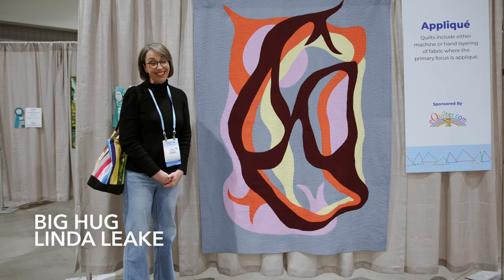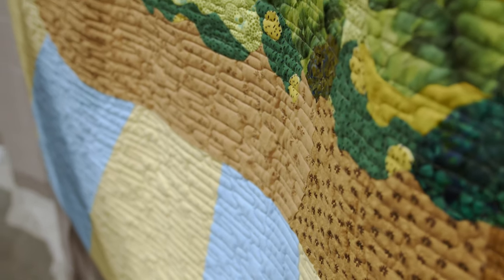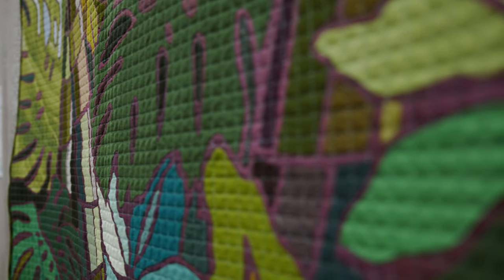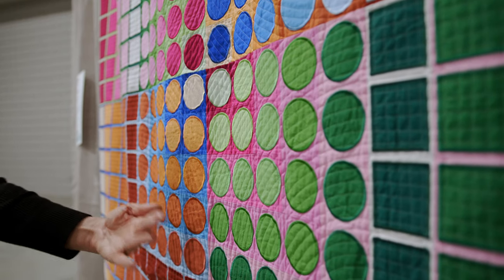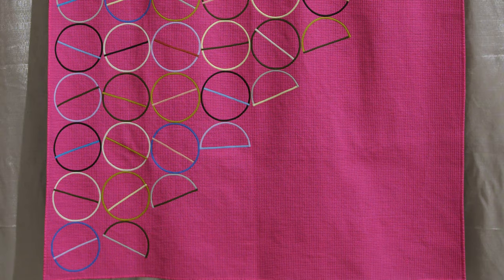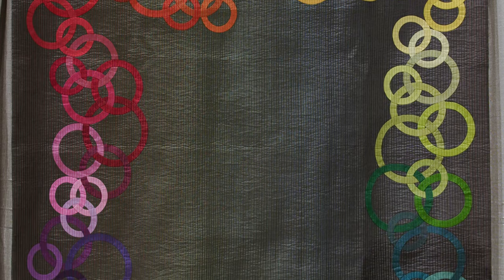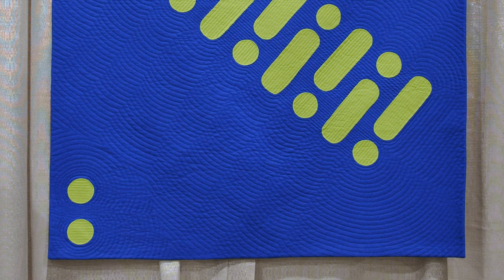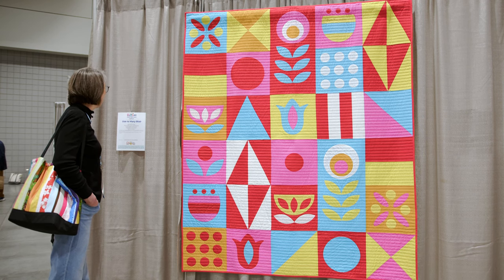QuiltCon 2024 - Appliqué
Quilts and Makers in this video:

BIG HUG
LINDA LEAKE

DOUBLE MEAT
DOUBLE CHEESE
CHRISTINE FORNELL

100 DAYS OF GREENERY
CASSANDRA BEIBER

WHAT THE HILL?

PATTERNS 2
NANCY LAMBERT

PLINKO
STEPH SKARDALL

IDEAS IN THE SHOWER
TIA CURTIS

DRIFT
LINDA BRANTING

FRANKENSTRAT
BETH WELLS

ONE IS AN EXCLAMATION POINT,
10 IS A CROWD
NATALIA SUMNER

MATERNAL MORTALITY
3X HIGHER
PATRA JONES

ODE TO MARY BLAIR
CORINNE SOVEY